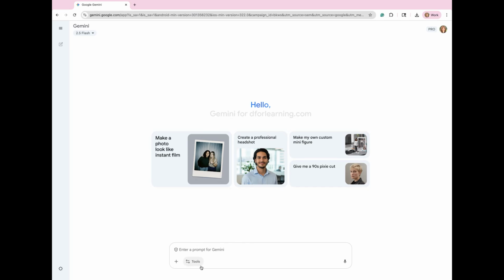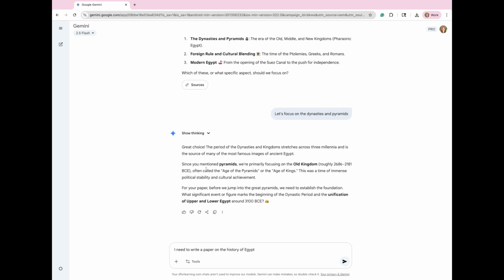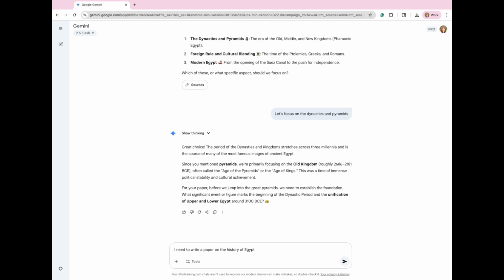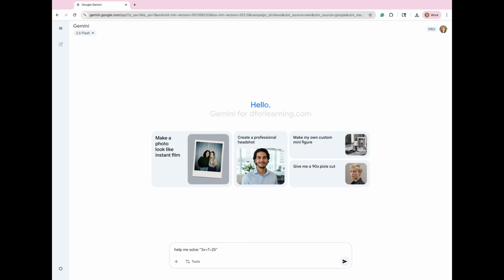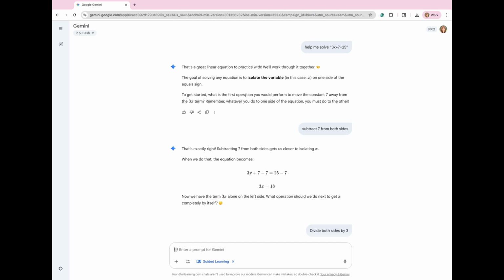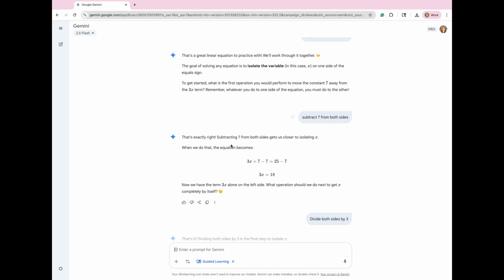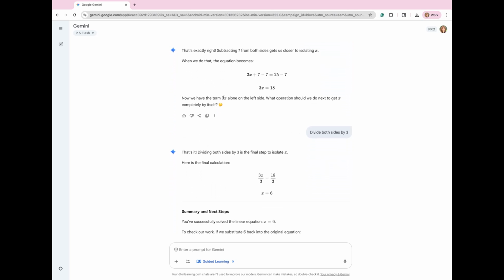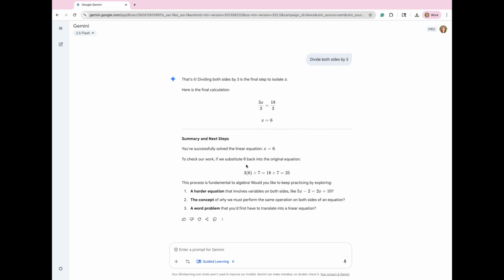Try This Tech Tip in 60 Seconds…Use Gemini Learning Mode to introduce students to AI